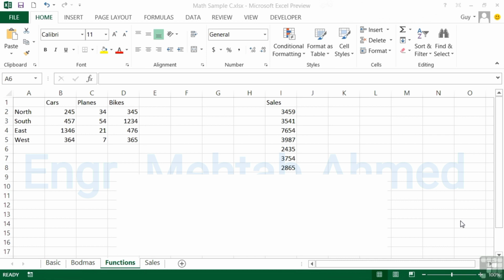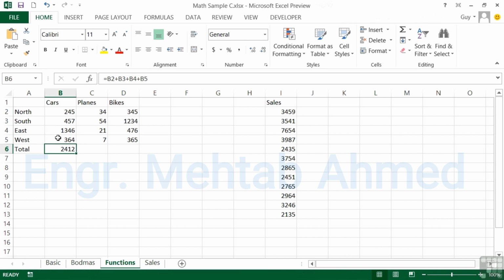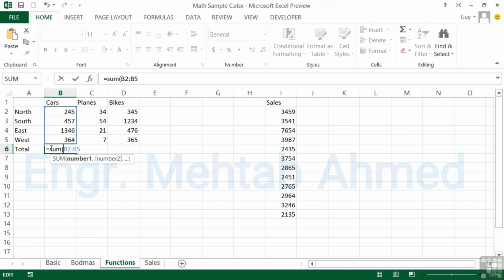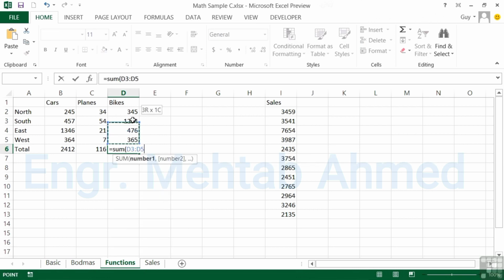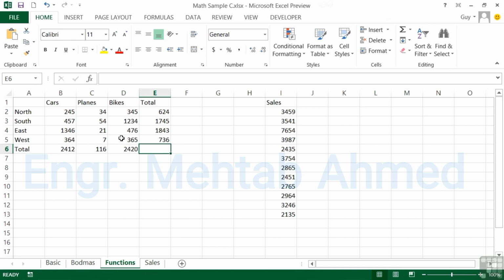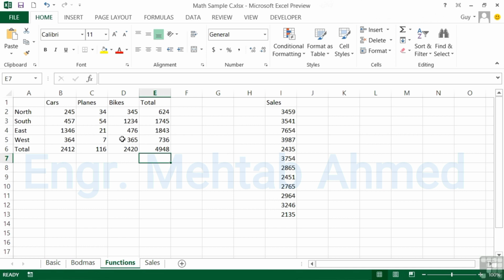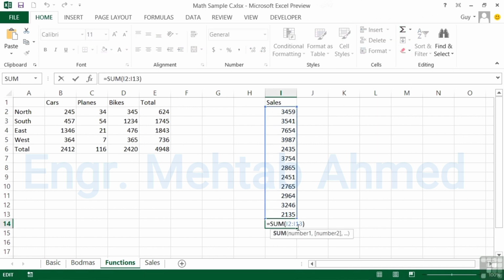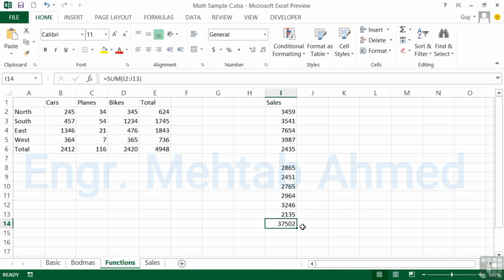Introduction of Basic Excel 's Formulas| Basic Microsoft Excel Formulas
Excel formulas are used to perform calculations and return a result in Microsoft Excel. They are an essential part of the software and can save you a lot of time and effort.

A formula starts with the "=" sign, followed by the function name and its arguments. For example, the formula "=SUM(A1:A5)" adds up the values in cells A1 to A5.

Excel provides a wide range of built-in functions that can be used in formulas, such as SUM, AVERAGE, COUNT, MIN, MAX, IF, CONCATENATE, LEFT, RIGHT, and MID, among others. You can also create your own custom formulas using the IF, AND, OR, and NOT functions.

Formulas can reference cells, ranges, and other formulas, and can also perform mathematical operations such as addition, subtraction, multiplication, and division. The order of operations in Excel follows the standard mathematical order of operations, also known as "BODMAS" (Brackets, Orders (powers and square roots, etc.), Division and Multiplication (from left to right), and Addition and Subtraction (from left to right)).

Excel formulas are a powerful tool that can help you automate many common tasks and save you time. Whether you're working with a simple or complex calculation, mastering the use of formulas in Excel can greatly improve your efficiency and productivity